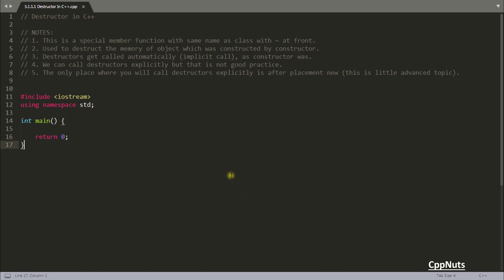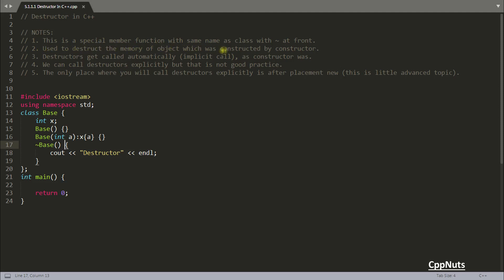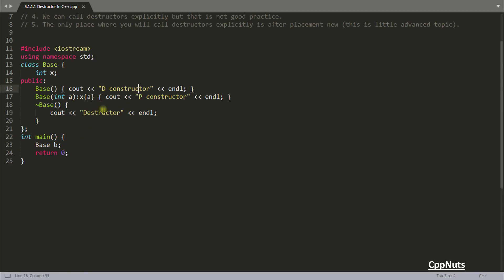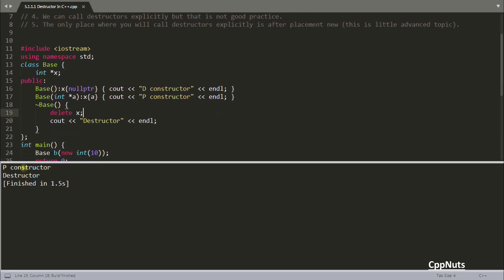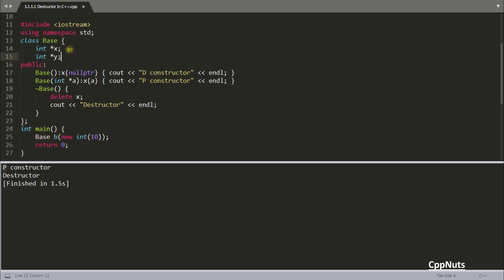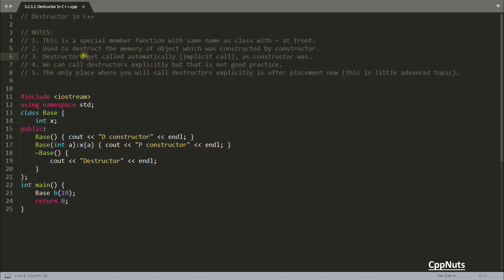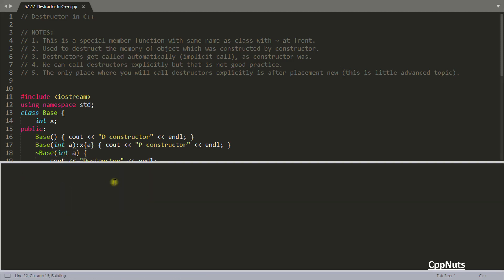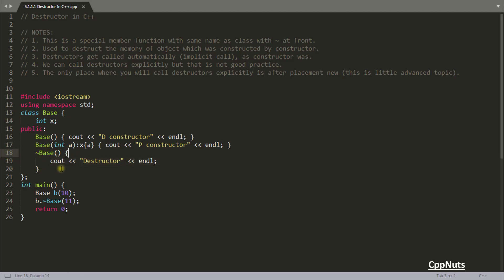Destructor In C++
JOIN ME

In this video we will learn about the Destructor in c++ programming language.

There are few points about the same as follows:
1. This is a special member function with same name as class with ~ at front.
2. Used to destruct the memory of object which was constructed by constructor.
3. Destructors get called automatically (implicit call), as constructor was.
4. We can call destructors explicitly but that is not good practice.
5. The only place where you will call destructors explicitly is after placement new (this is little advanced topic).